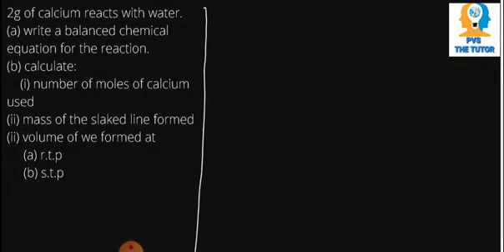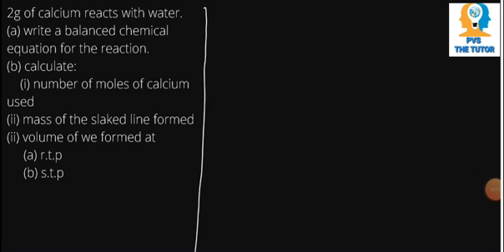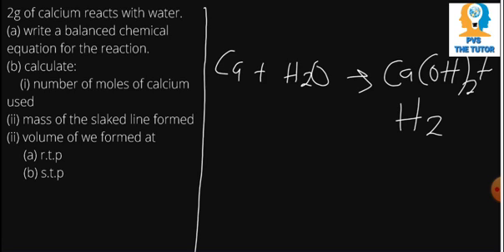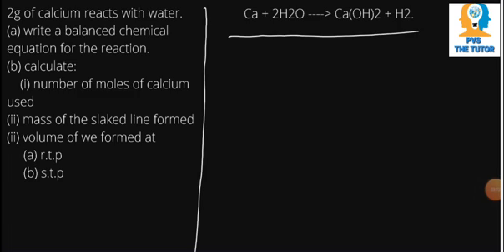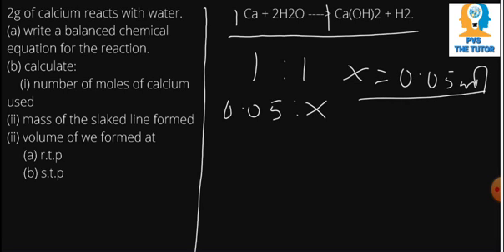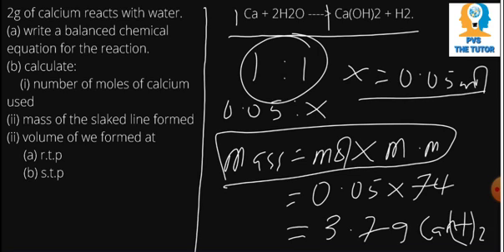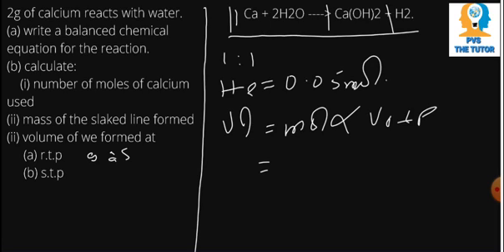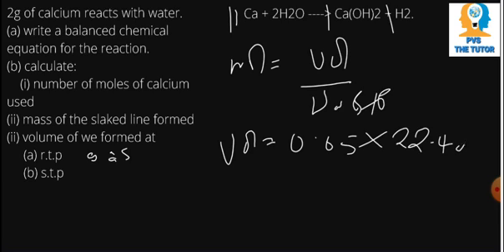Calculations from chemical equations , mass, moles and volume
The mole concept continued .

By PVS the TUTOR